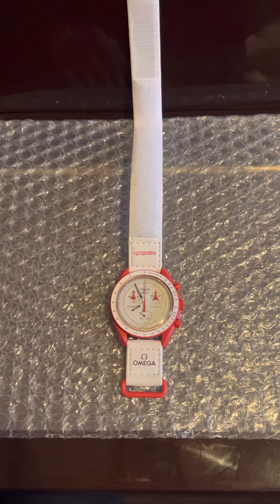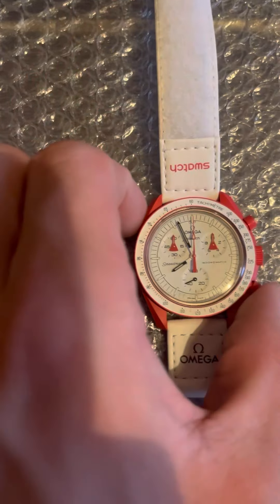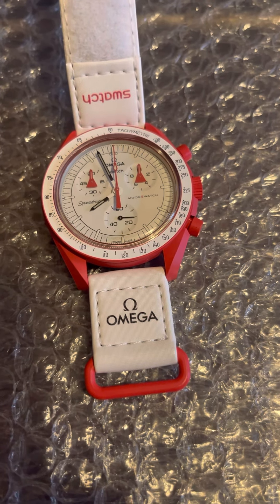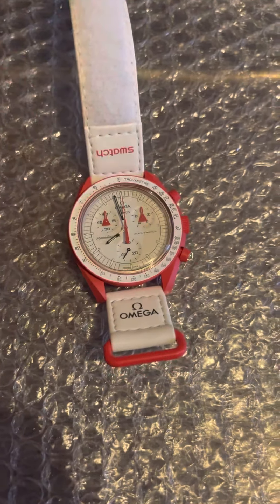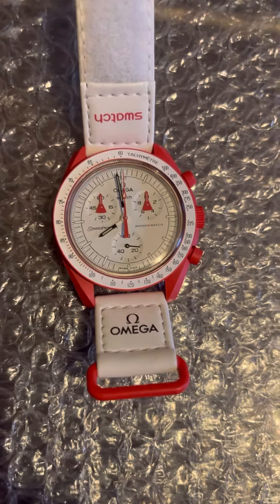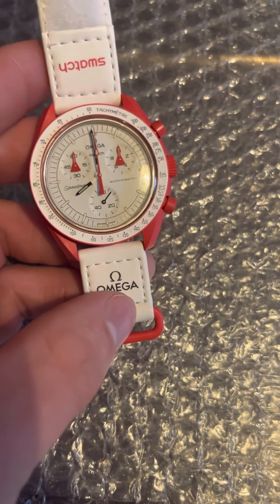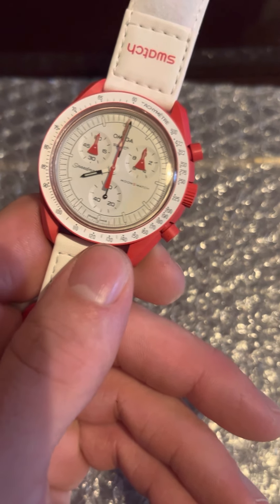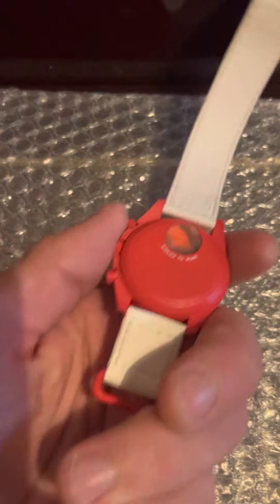MoonSwatch - Mission To Mars - Review